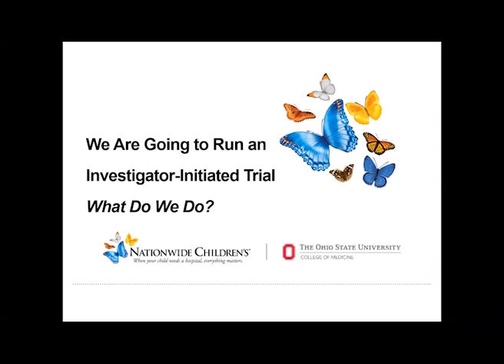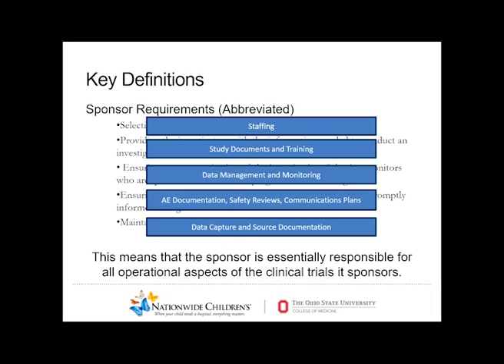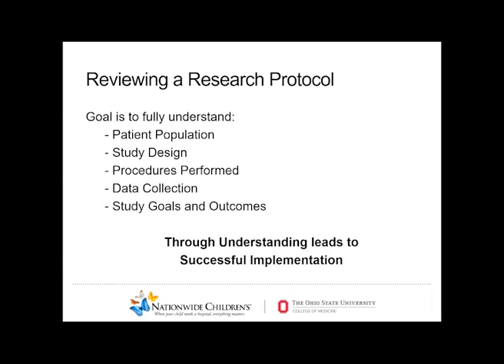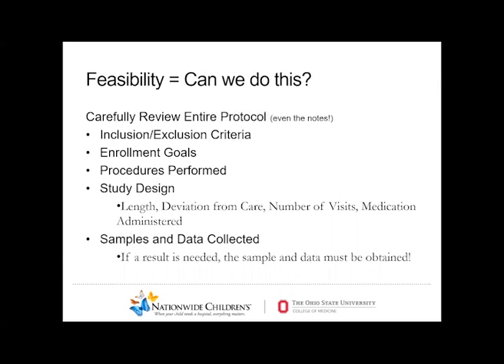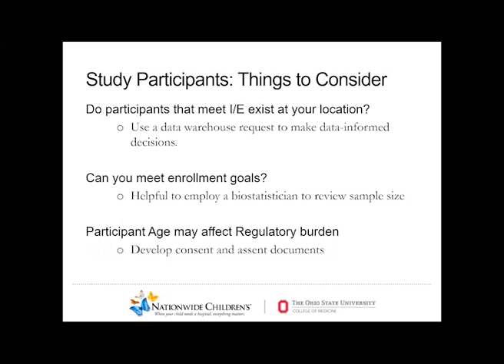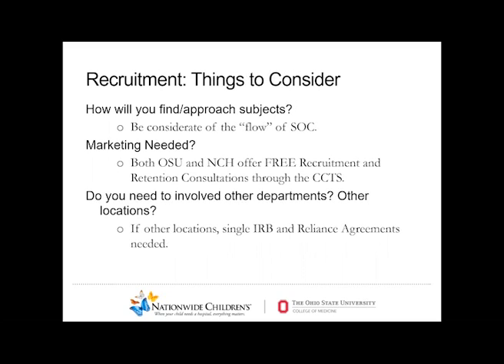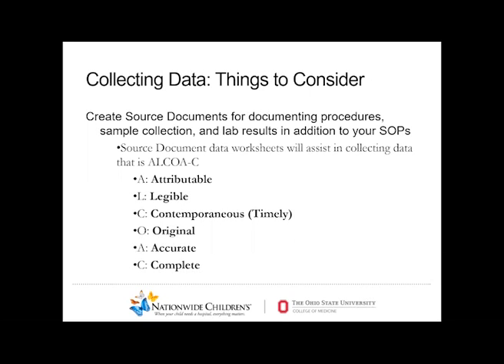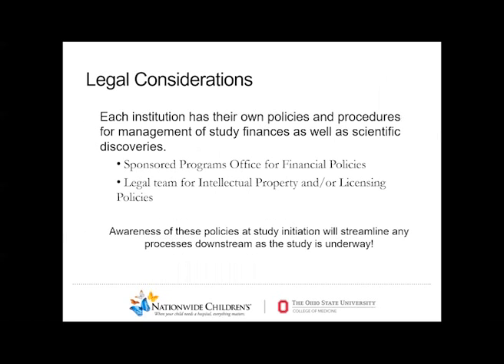CRPTS Training: Investigator Initiated Trials